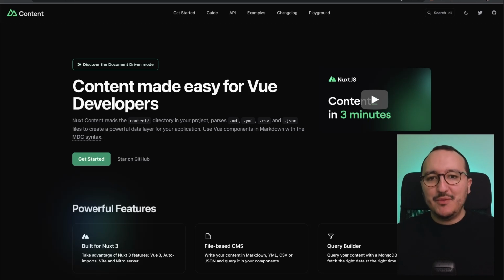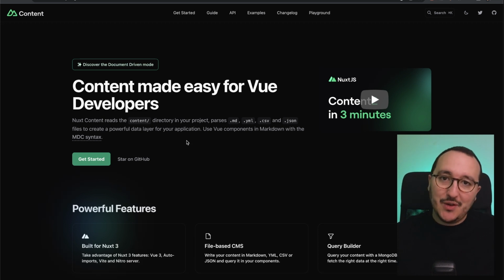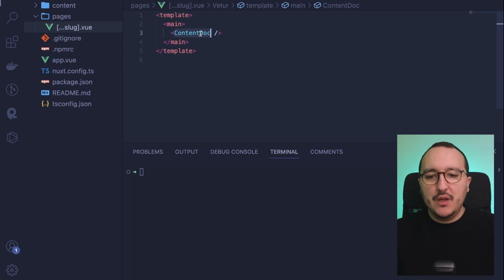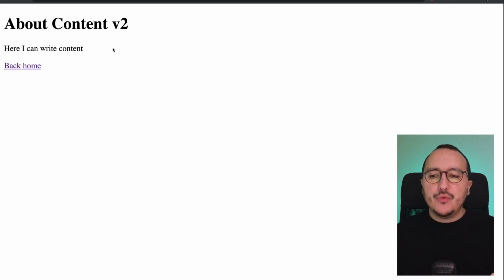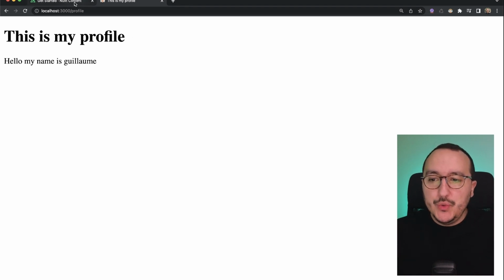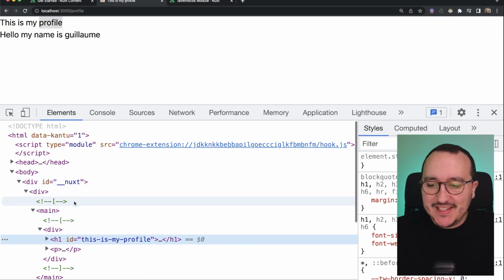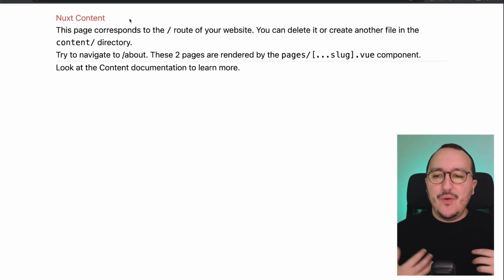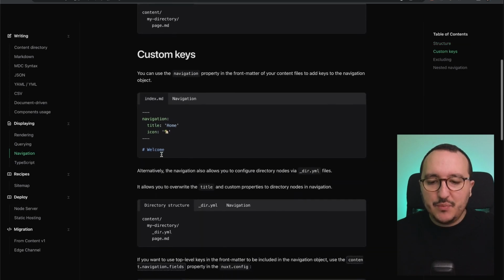Nuxt Content with Nuxt 3 — Course part 19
📓 MY LINKS

⚙️ QUESTIONS?

• Theme that I use: VSCode Dark
• VSCode Icons package: miguelsolorio.symbols
• Snippets: my own, coming soon :)